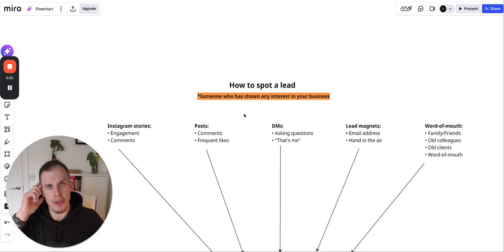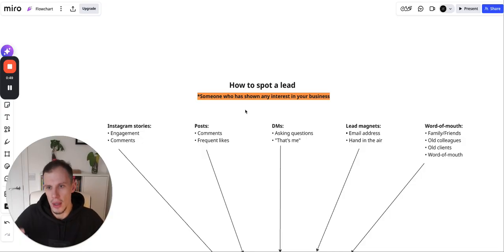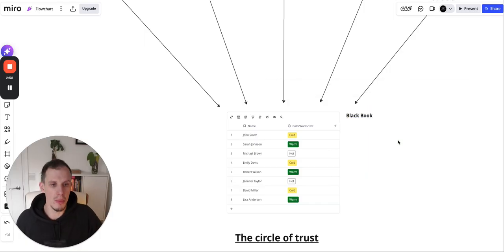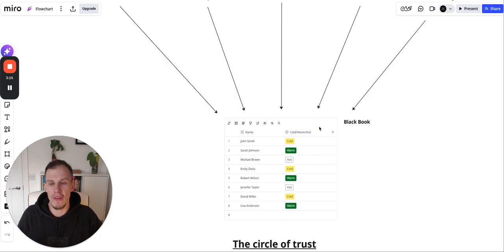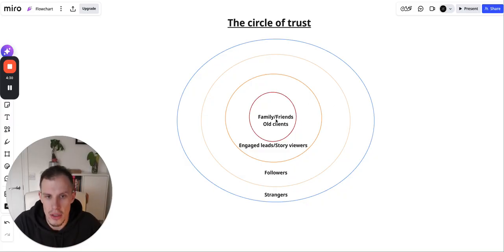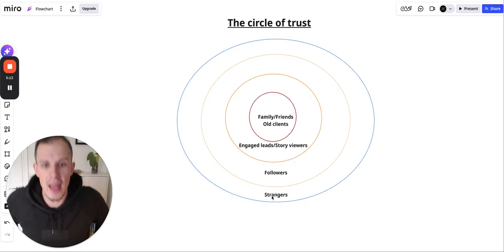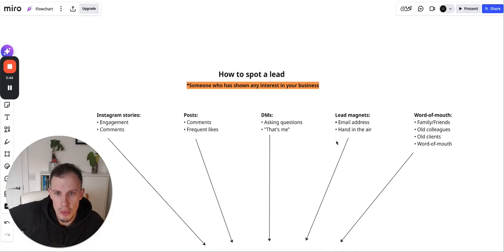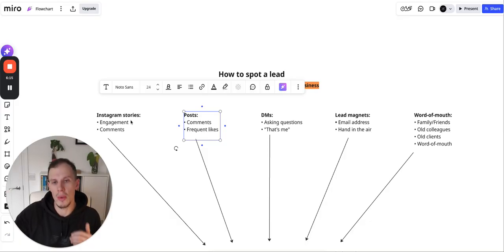Watch this before you chase anymore leads